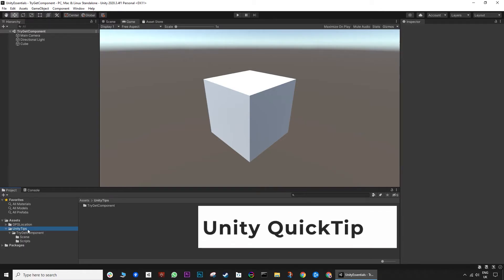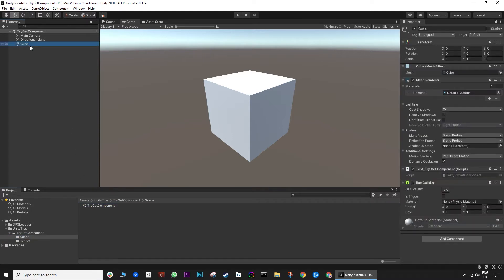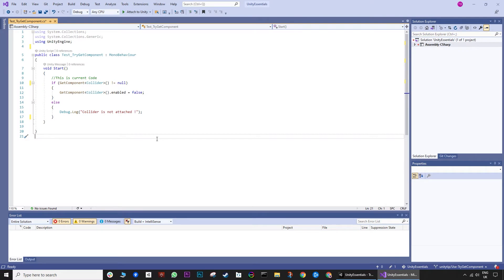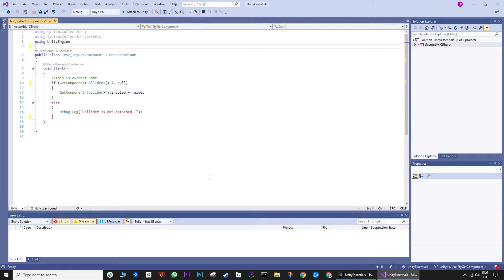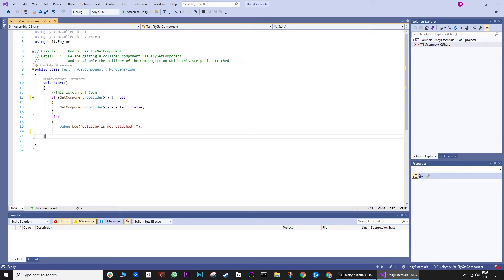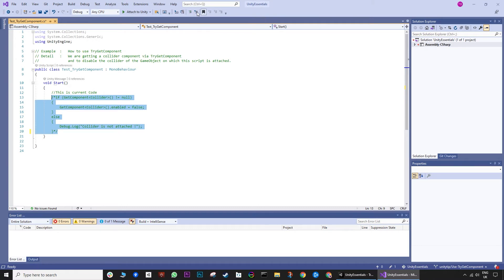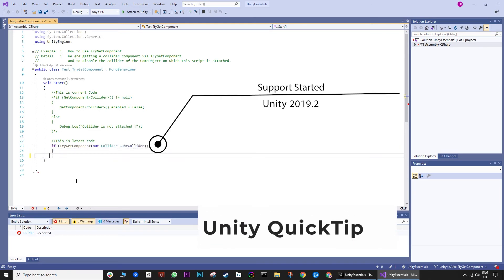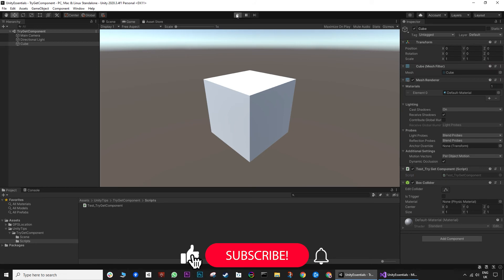Unity GetComponent vs TryGetComponent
Helps you understand GetComponent and TryGetComponent and difference compared to GameObject.GetComponent.